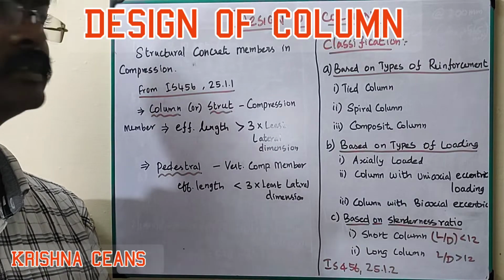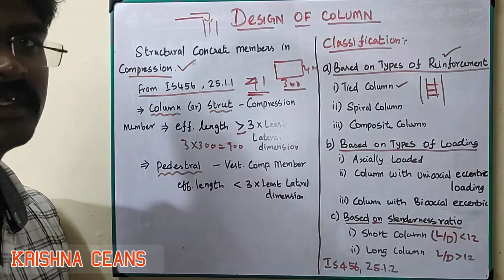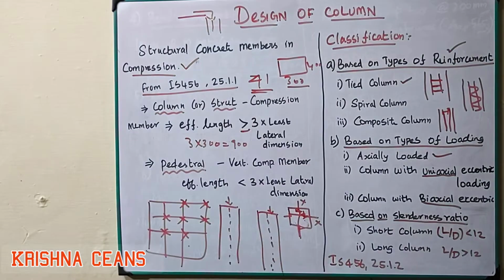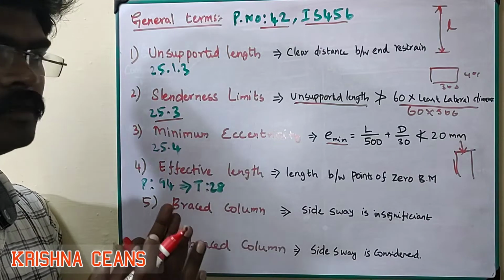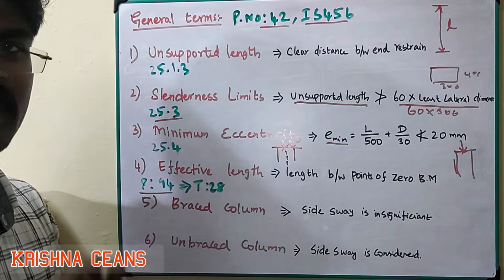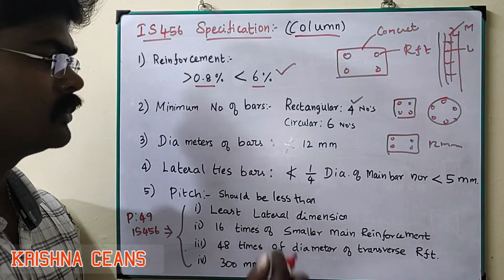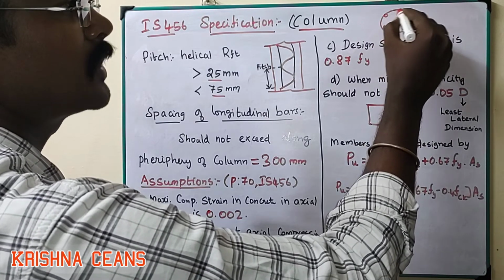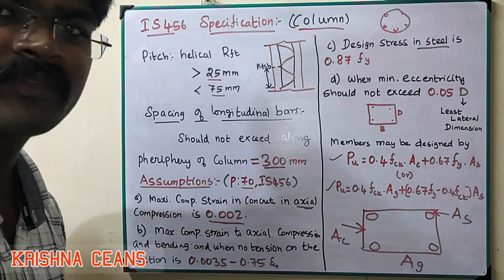Design of Column | Introduction | KRISHNA CEANS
See this Video's also 👇
Design of RCC Elements: (YouTube Links)